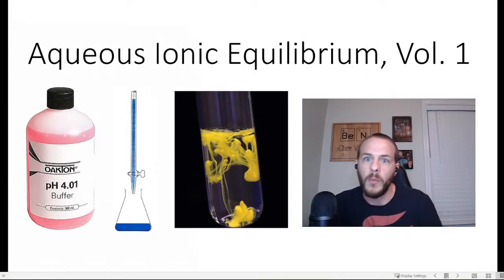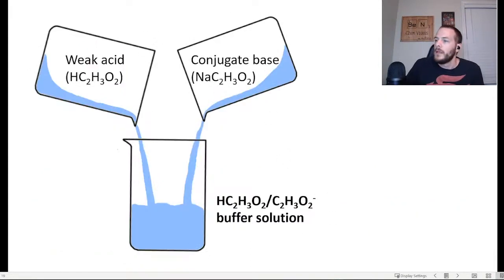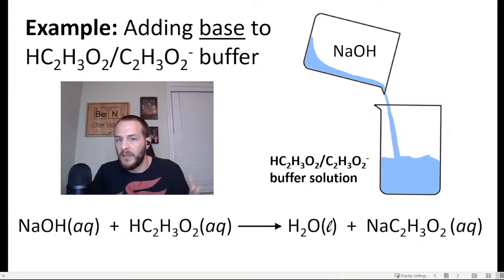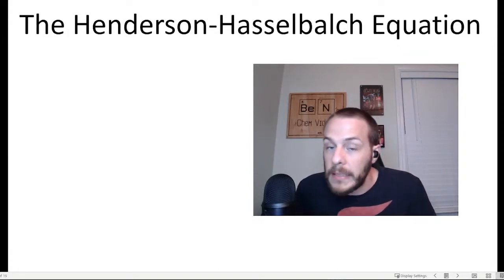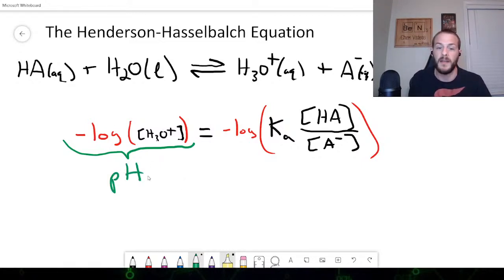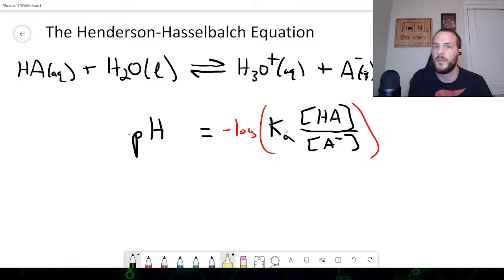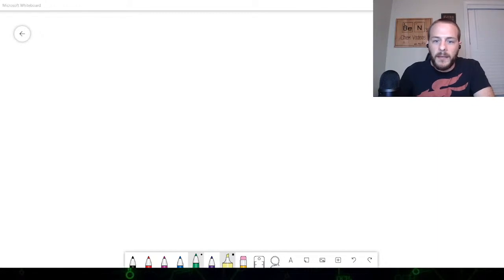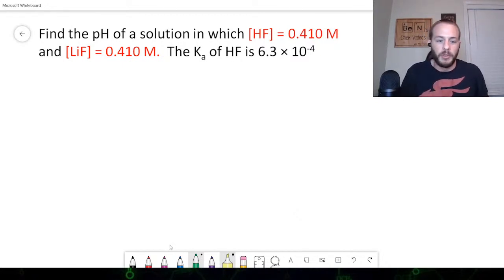Aqueous Ionic Equilibrium, Vol. 1 | Sunday Night Livestream - Ep. 23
In this livestream, we're beginning a new topic as we introduce the concept of aqueous ionic equilibrium!  Topics that we discussed in this livestream include...

👉 Introduction (0:00)
👉 Buffers - what a buffer is and how a buffer works (2:46)
👉 Finding the pH of a buffer solution (8:11)
     👉 The common ion effect (9:22)
     👉 The "equilibrium problem" approach (11:12)
     👉 The Henderson-Hasselbalch equation (13:43)
          👉 EXAMPLE:  Finding the pH of a buffer solution using the Henderson-Hasselbalch equation (26:46)
          👉 EXAMPLE:  Finding the pH of a buffer solution using the Henderson-Hasselbalch equation (32:02)
👉Outro (35:43)